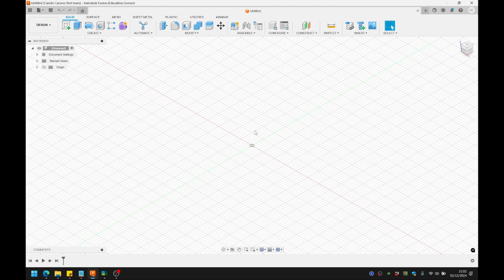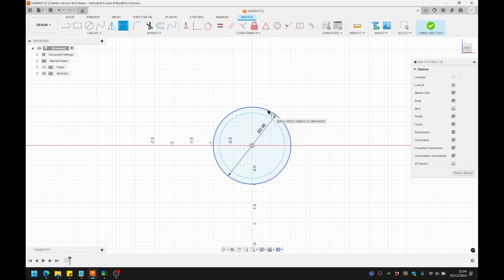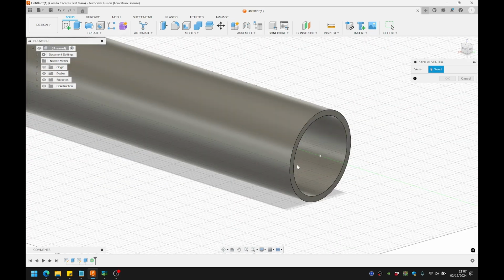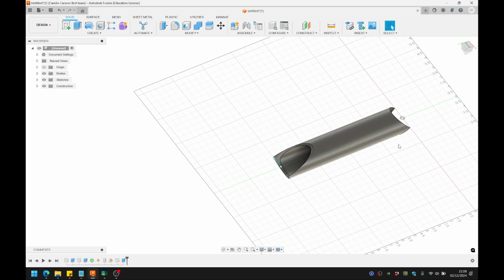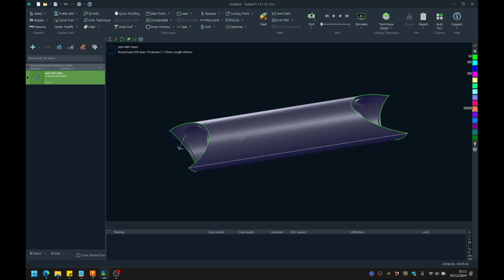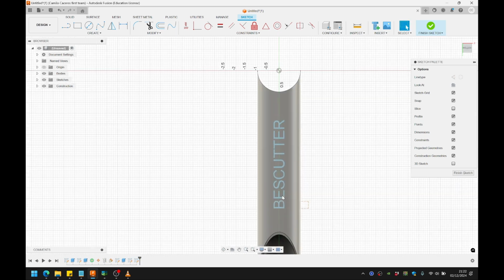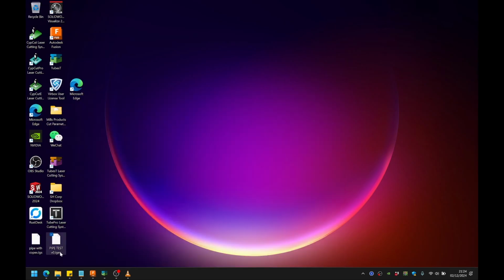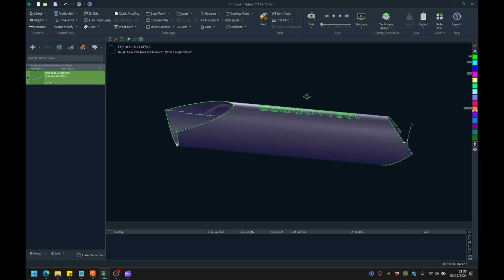How to export IGS cad files from Fusion to TubesT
In this video tutorial, I'll guide you through the process of properly exporting a 3D model of a tube from Autodesk Fusion 360 to TubesT. I hope this step-by-step guide will help you ensure a smooth transition, enabling you to create accurate programs for your tube laser machines.